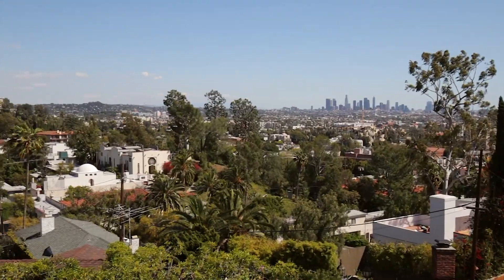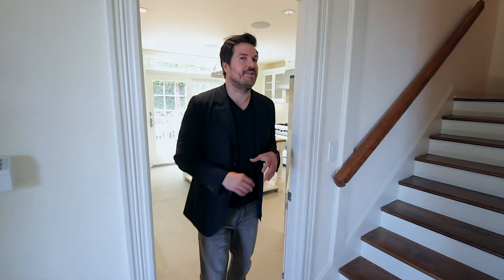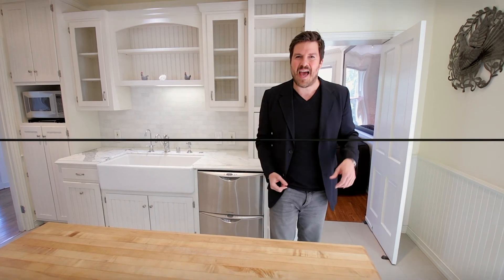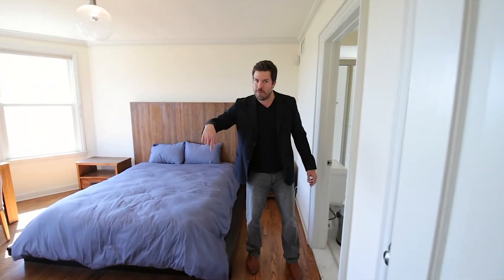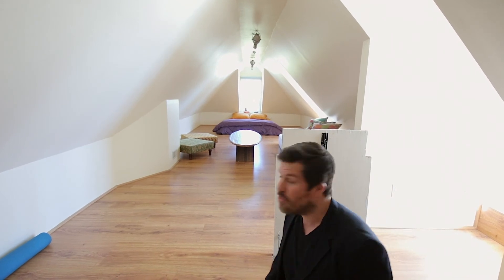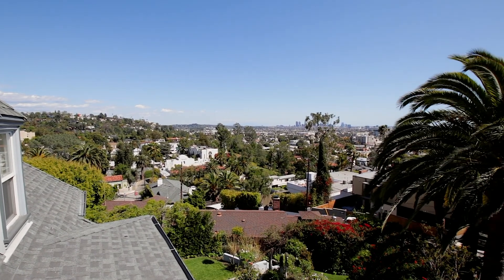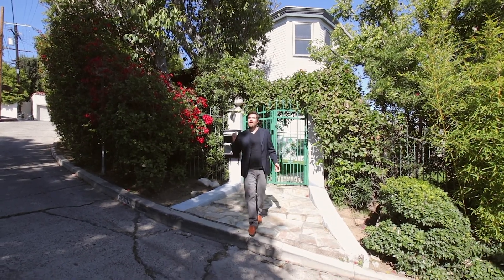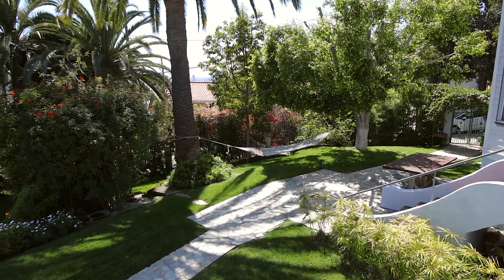6235 Primrose - Paul the Personal Shopper